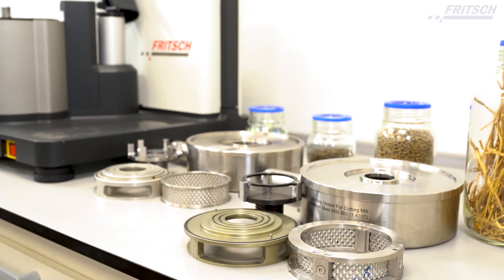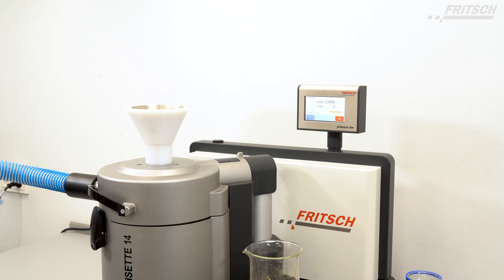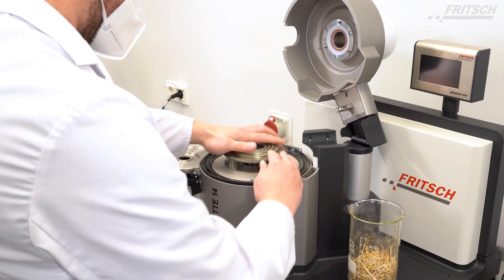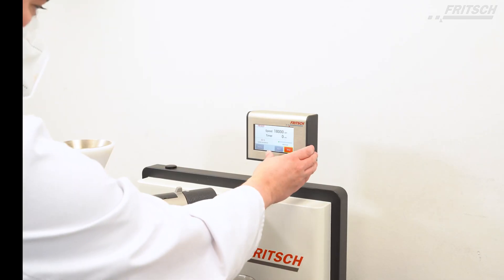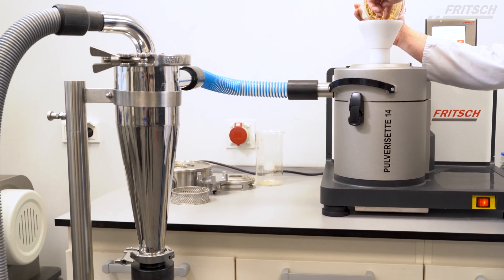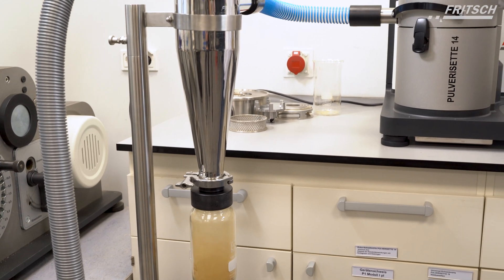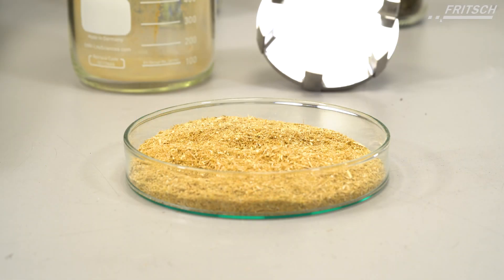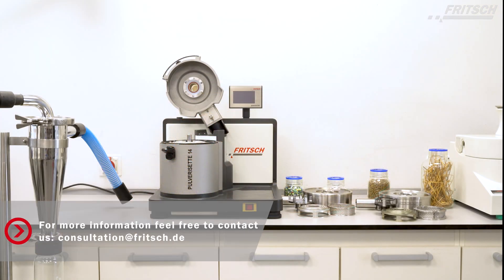Using Impact Rotor & Cutting Rotor of the Variable Speed Rotor Mill PULVERISETTE 14 𝘱𝘳𝘦𝘮𝘪𝘶𝘮 𝘭𝘪𝘯𝘦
The FRISCH PULVERISETTE 14 𝘱𝘳𝘦𝘮𝘪𝘶𝘮 𝘭𝘪𝘯𝘦 is the only Speed Rotor Mill on the market which is also suitable for cutting. In this video we will show you how to us the mill as both: a Variable Speed Rotor Mill and a Cutting Mill.